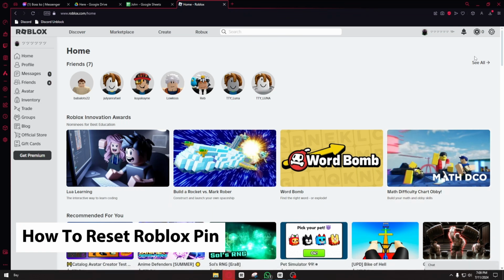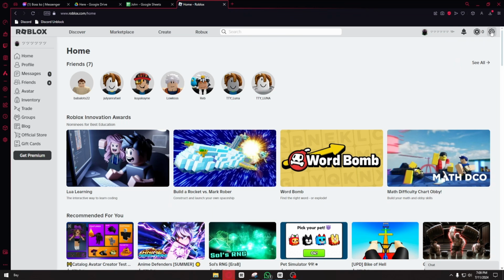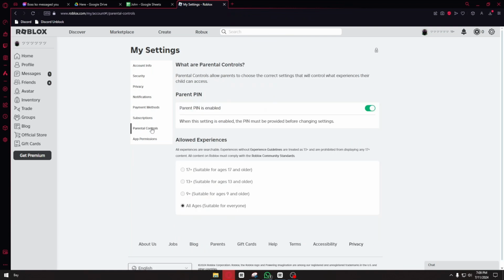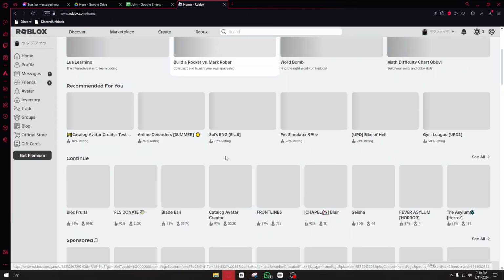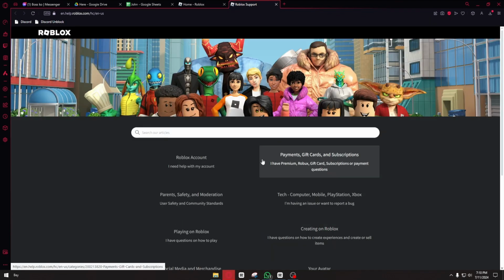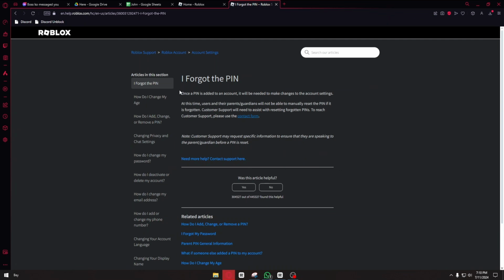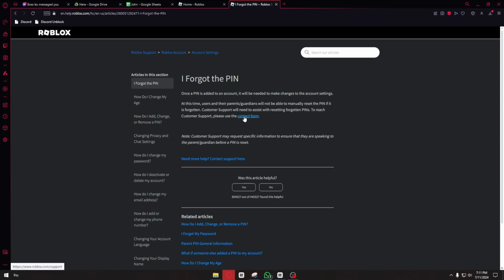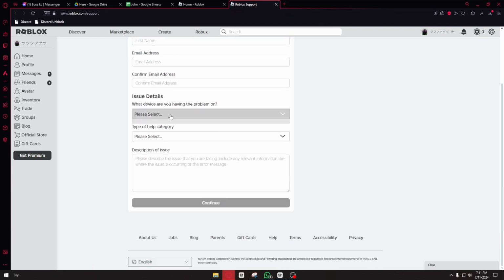How To Reset Roblox Pin (2024)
Hello Roblox community!  Forgot your Roblox PIN and need to reset it? No problem! In today’s video, we’ll guide you through the process of resetting your Roblox PIN so you can regain access to your account quickly and securely. Follow these simple steps to get back to your gaming adventures in no time!

In This Video, You’ll Learn:

Accessing Roblox Account Settings: How to find the settings where you can reset your PIN.
Requesting a PIN Reset: Step-by-step instructions on how to initiate a PIN reset request.
Verifying Your Identity: How to confirm your identity to complete the PIN reset process.
Setting a New PIN: Tips on choosing a secure and memorable new PIN for your account.

Watch the video to easily reset your Roblox PIN and get back to enjoying your favorite games!